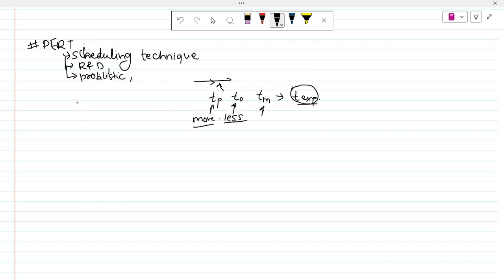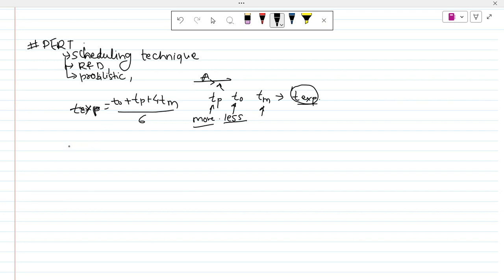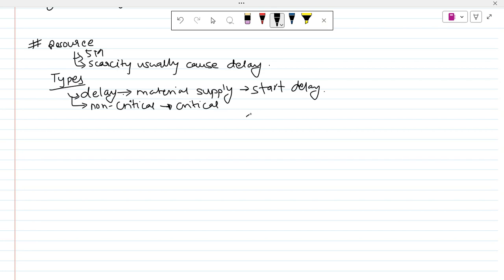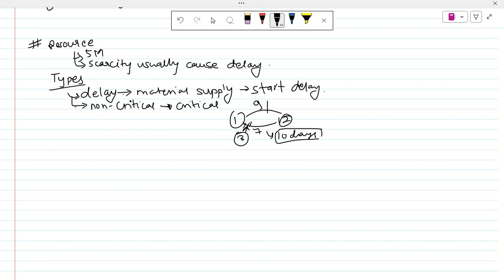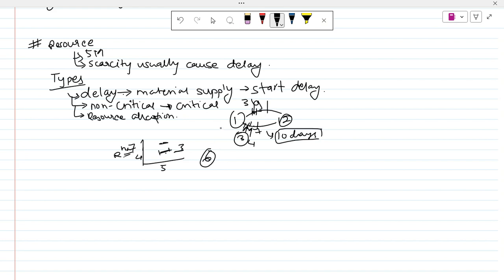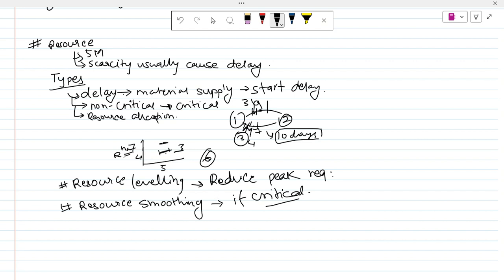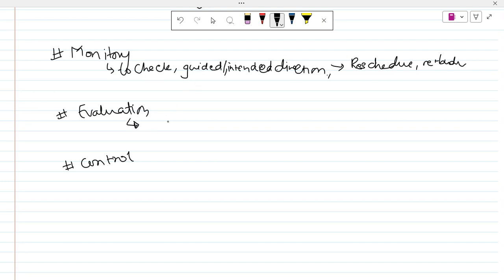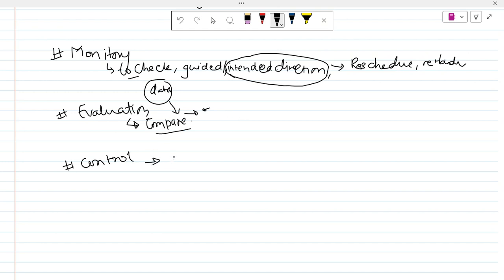Project Scheduling Part 3 | Concept |10.3.5